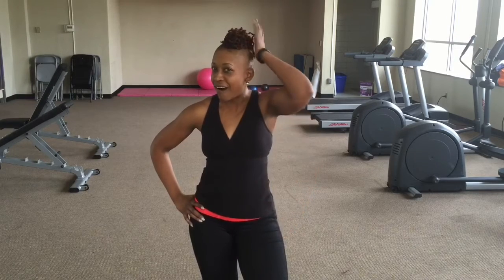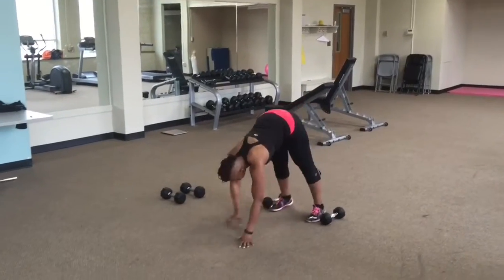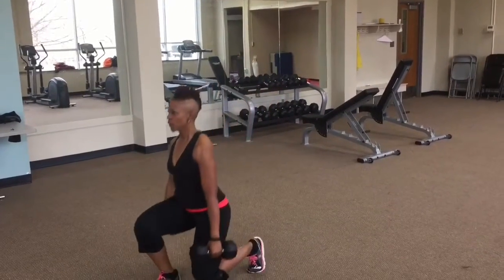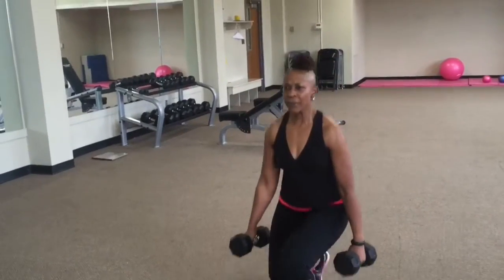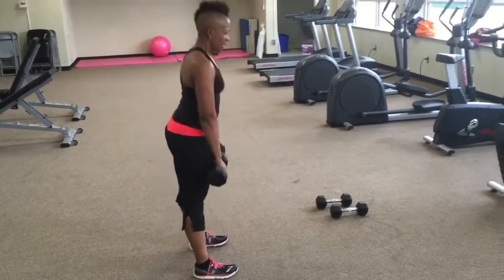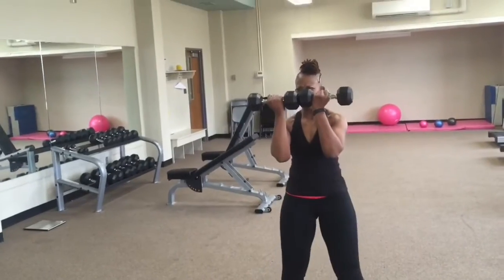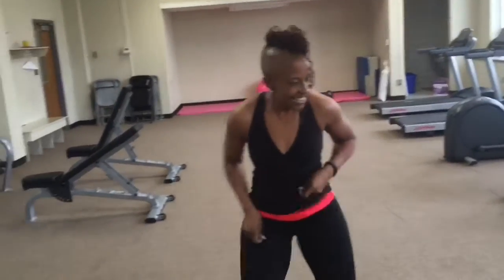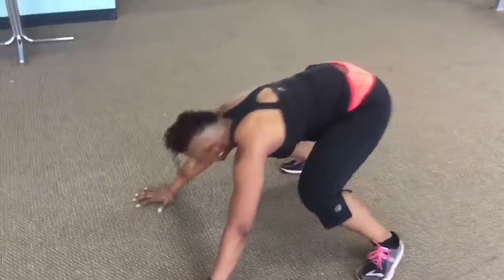WorkoutWednesday: Beauty in Beast Mode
A quick, intense strength training workout that'll put every beauty in beast mode!